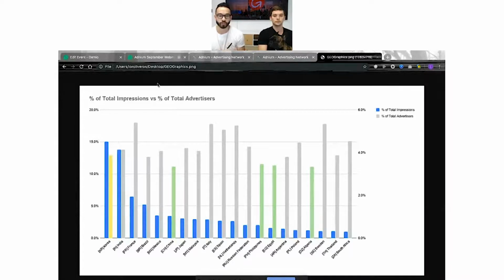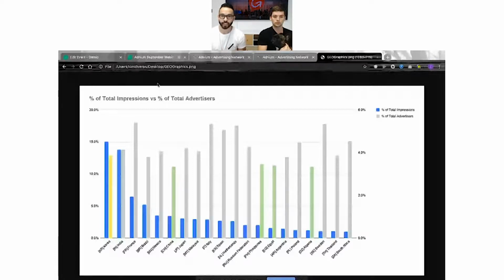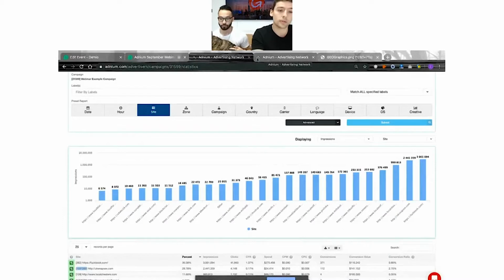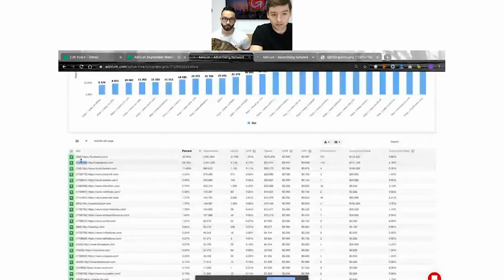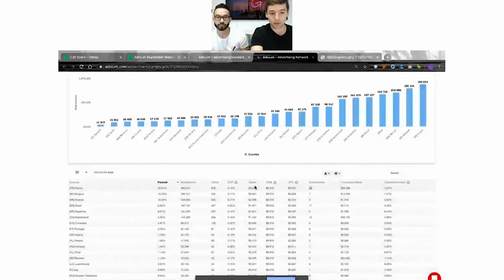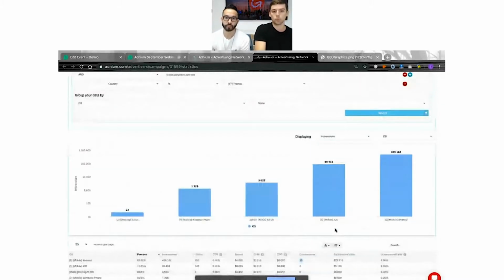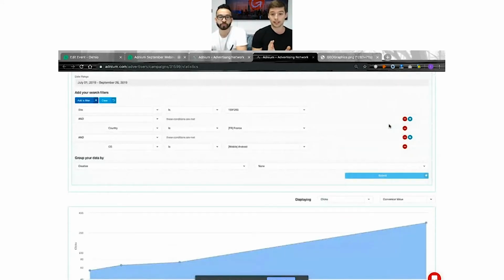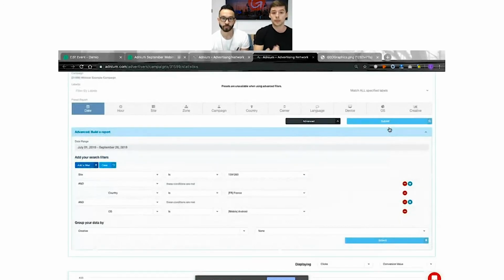Adnium Webinar #7: Keyword Targeting - Stats - GEO's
Conductors: Alex & Richie

Topics:
- Keyword targeting(pros & cons, when to use it and etc.)
-Taking advantage of advanced statistics in the Finances Page
-Geos that advertisers need to take advantage